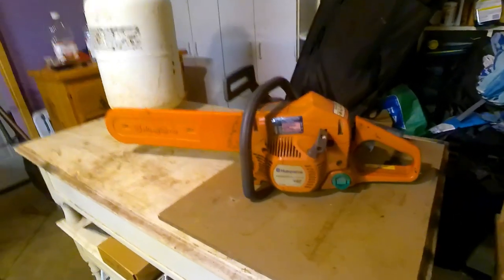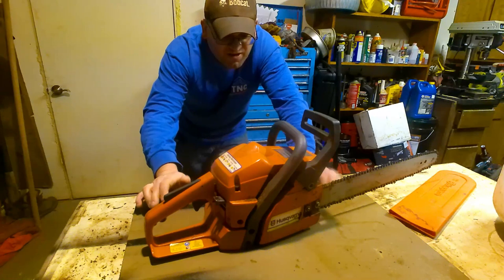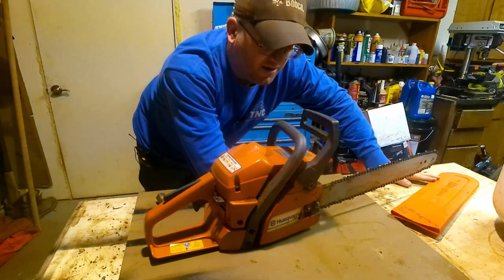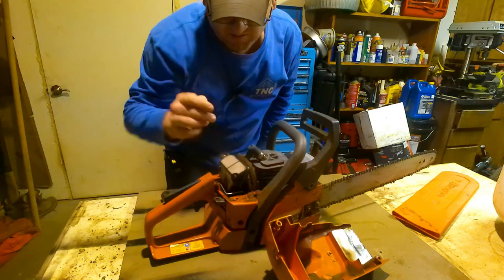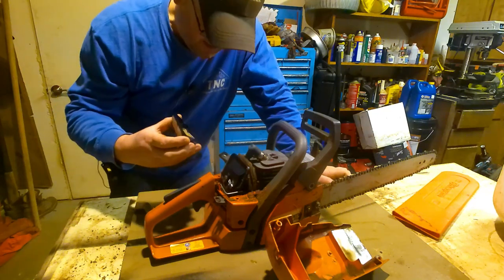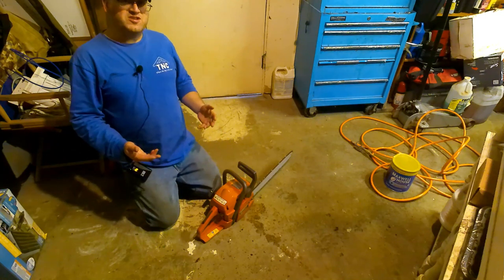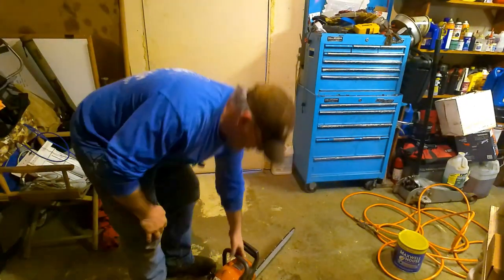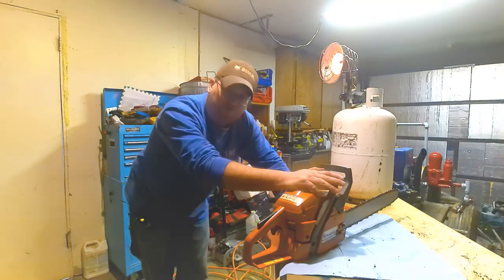Small Engine Repair - Chainsaw Maintenance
I recently picked up this nice little Chainsaw and thought it would be a worth-while project to put on my You tube channel.